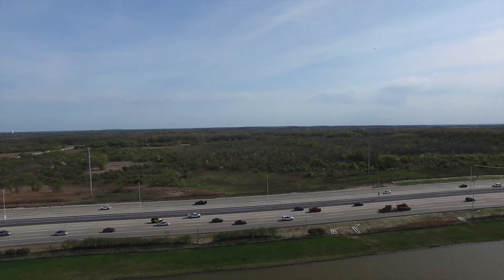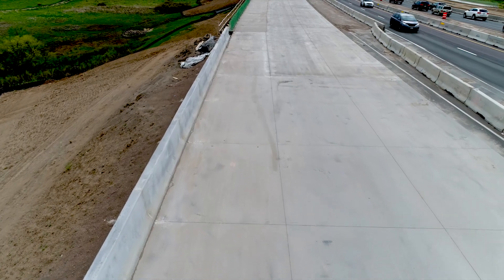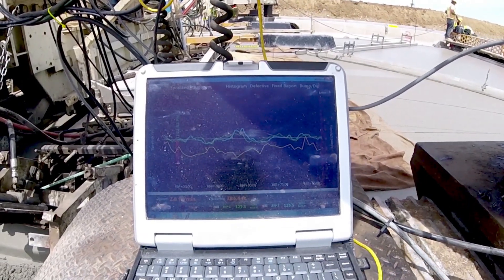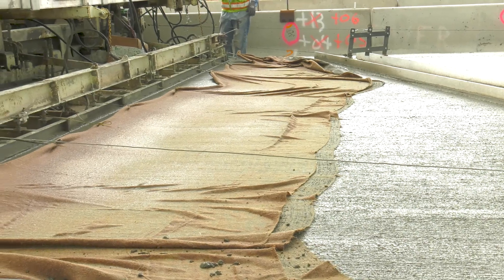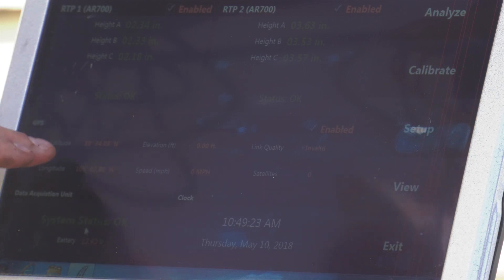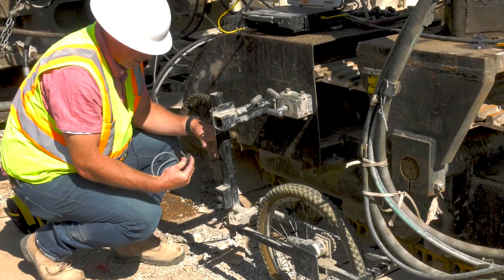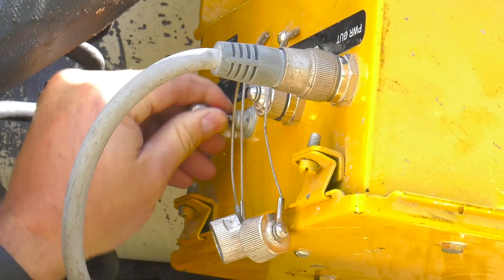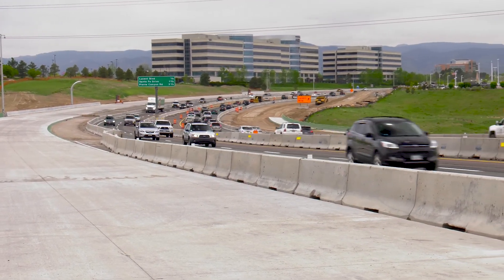Concrete Clips: Real-Time Smoothness Overview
Concrete Clips is a series of informational videos developed by FHWA. Real-time Smoothness (RTS) system attaches to a slipform paver to provide information on smoothness of the just-placed, concrete pavement in real-time, which enable on-the-fly adjustments of the paving equipment, operations, and mixtures during the paving operation. This informational video presents an overview of RTS system.